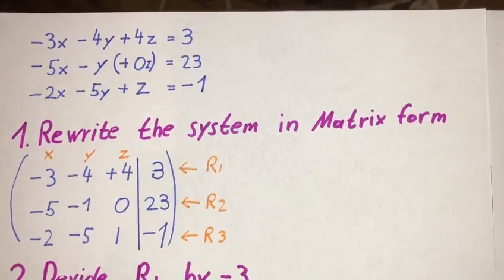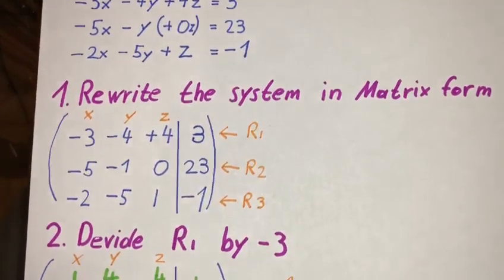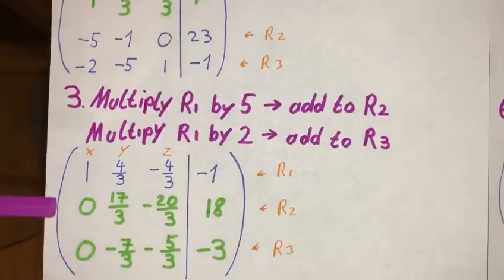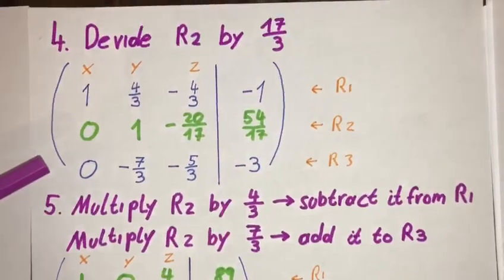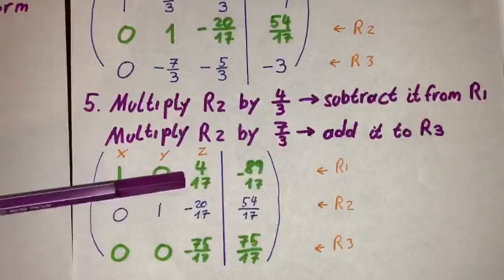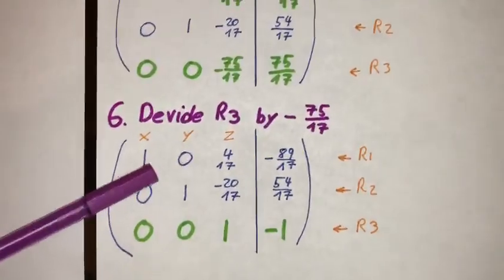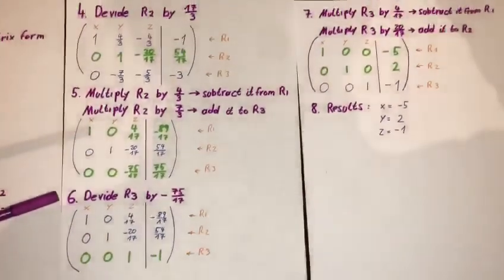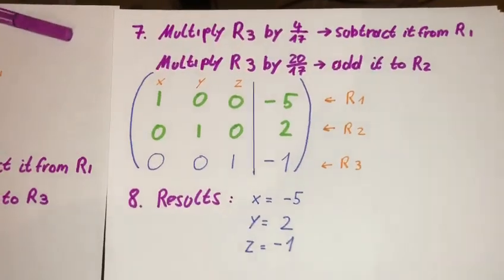Group 7: (Part 3) Gauss-Jordan elimination